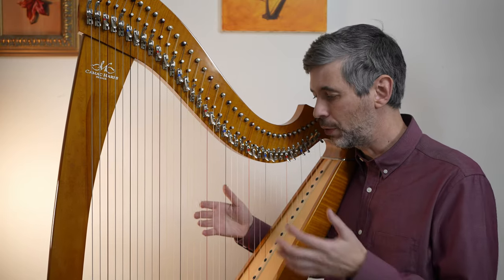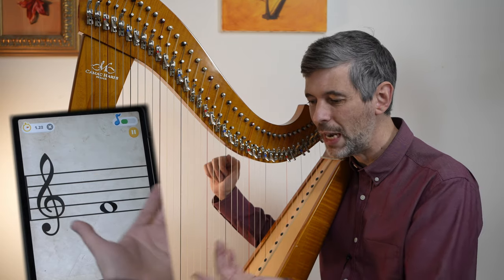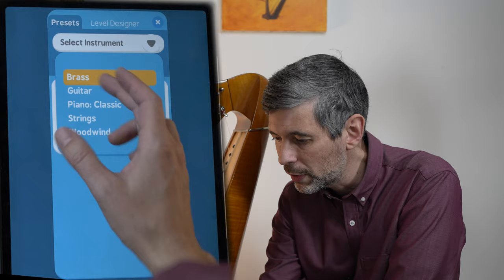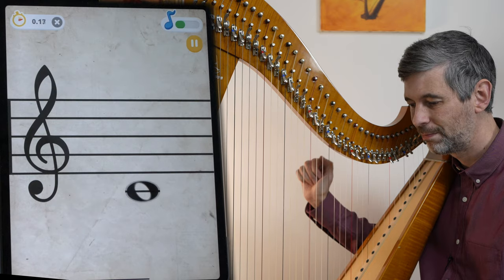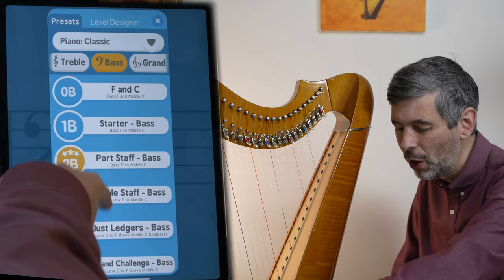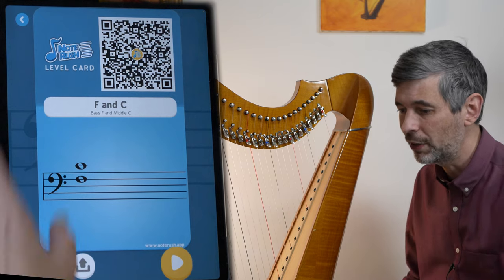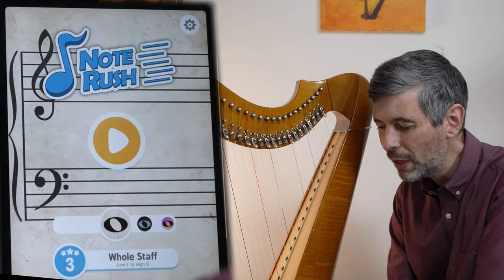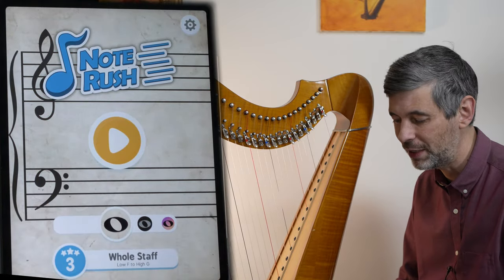Learning to read music with an app (featuring NoteRush). Harp Tuesday ep. 273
Get free sheet music and stay up-to-date on what I'm doing by signing up to my email newsletter

Once you understand the basics of learning to read music (I did an episode on it many, many years ago! ) I think the best way to get fluent is just doing it enough that it becomes second nature.

Drill/flash card style apps can potentially be a good tool. I've always thought it would be great to have an app that would let you play the note you think it is on your instrument, and tell you if you were right or wrong! (Rather than typing it, or otherwise indicating the note on the screen).

Thanks to a Facebook discussion I became aware of Note Rush, an app which does just that. In this episode I go over how it works and some of the quirks and downsides.

Do you know of another app that does something similar?

Cheers,
Josh Layne

0:00 intro
1:42 Demonstrating Note Rush
2:57 Setting up a new install
3:32 Exploring the treble "levels"
5:25 Exploring bass clef "levels"
7:04 More "level" options
8:13 Configuration options and recommendations
10:55 Exploring the level designer
13:33 Quirks and what doesn't always work
16:56 Final thoughts